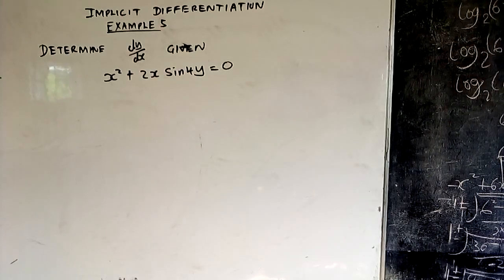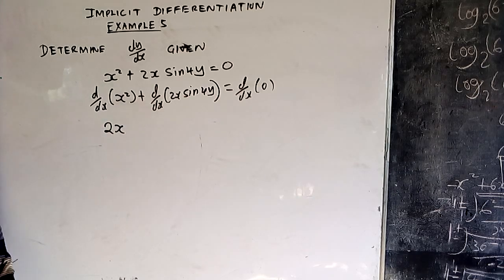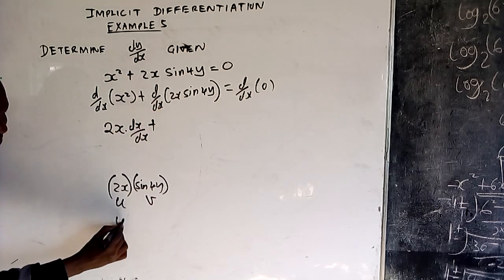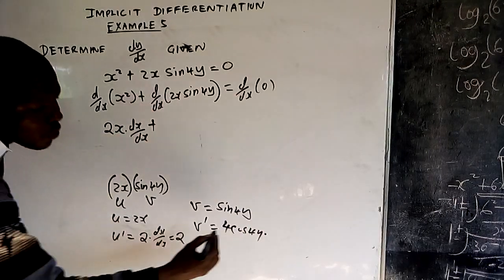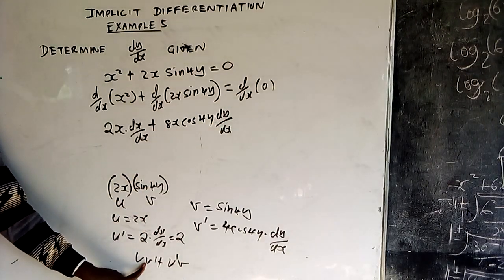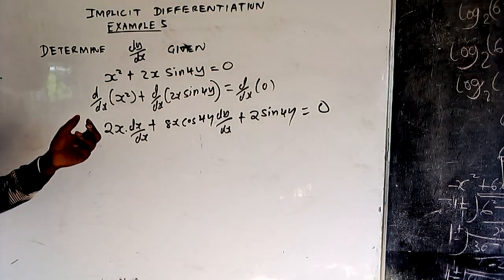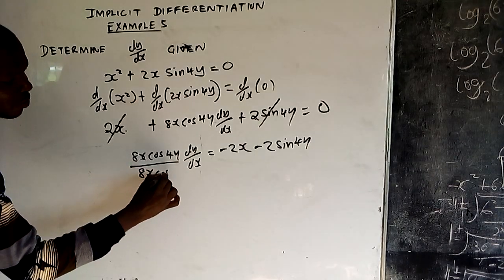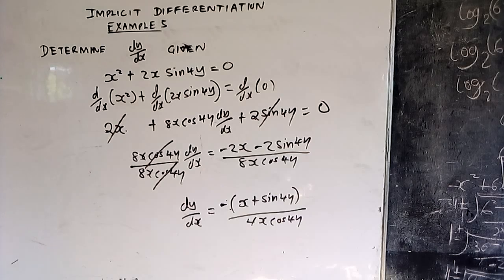APPLY ENGINEERING MATHEMATICS | Calculus I: Implicit Differentiation Example 5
How to perform implicit differentiation
Example 5
 Determine dy/dx
x^2+2xsin4y=0